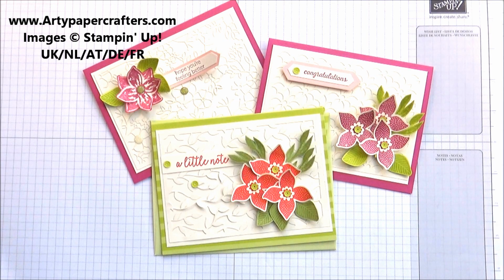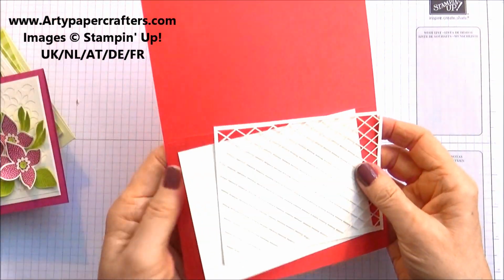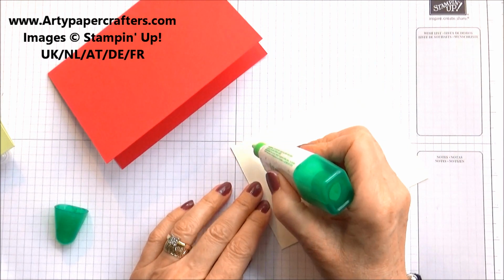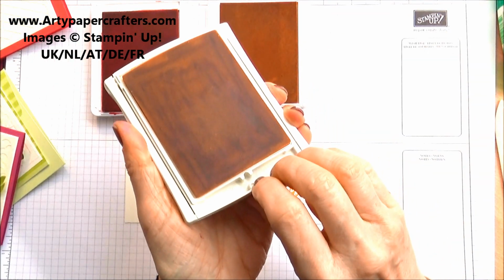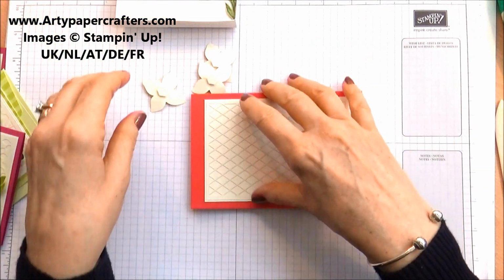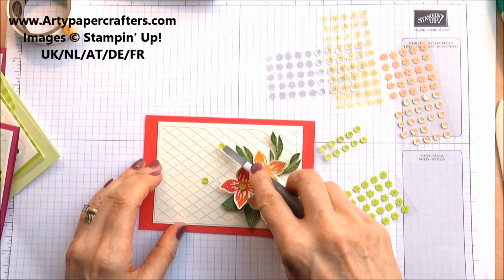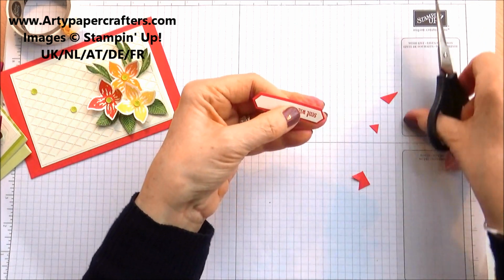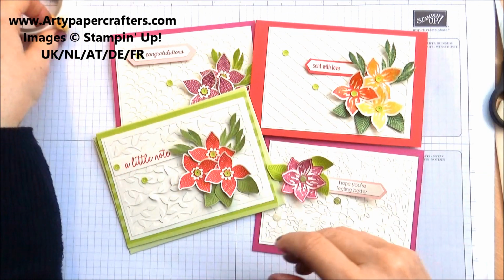Handmade/Detailed Pop of Petals Notecards - SandraR Stampin' Up! Demonstrator Independent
Independent UK Stampin' Up Demonstrator Sandra Ronald shares a beautiful project for handmade notecards with you, suitable for every occasion using delightfully detailed laser cut papers.